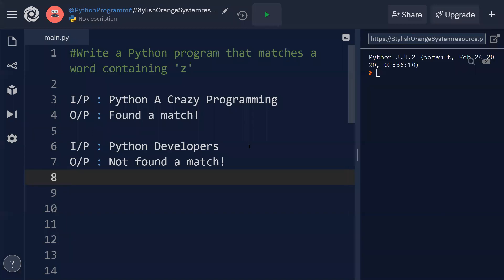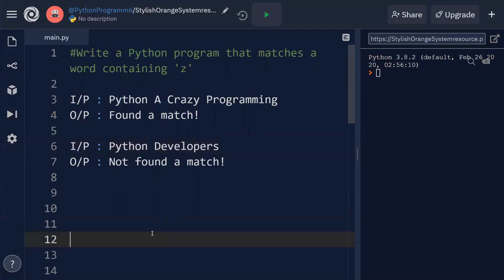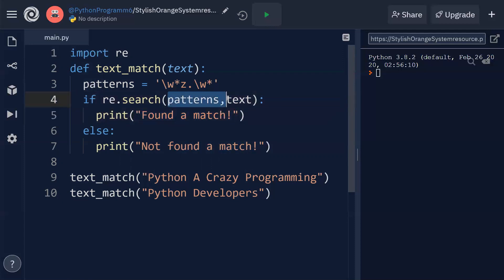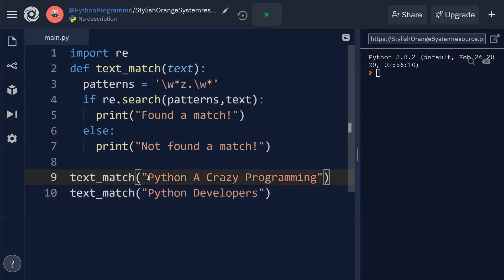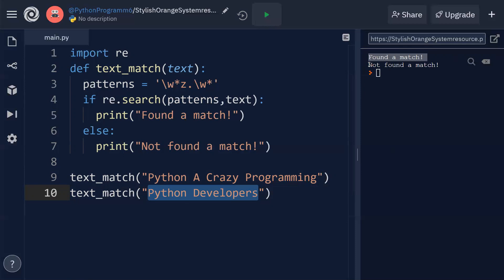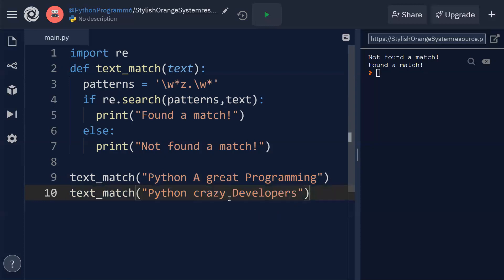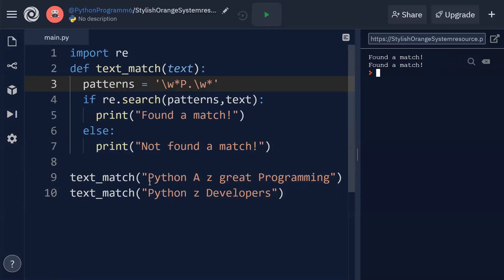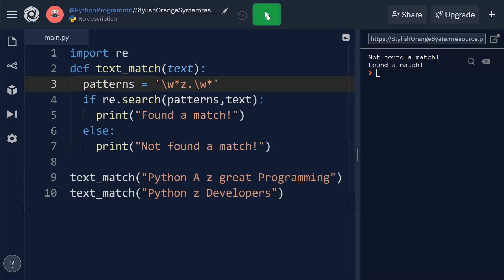Python program for Matching strings containing z